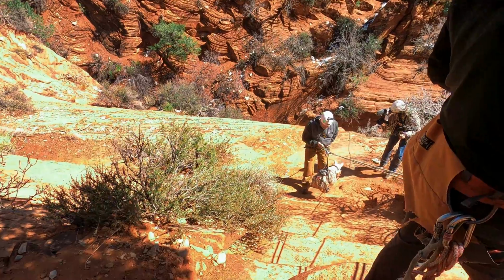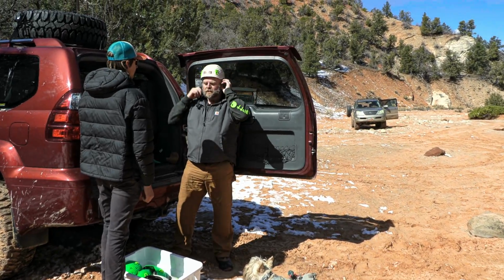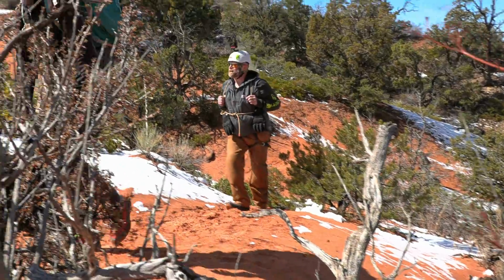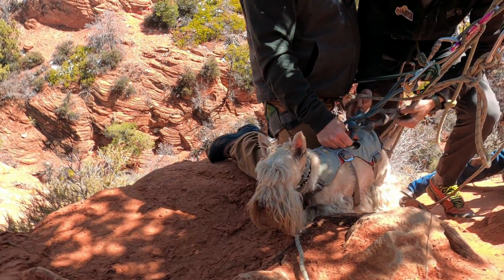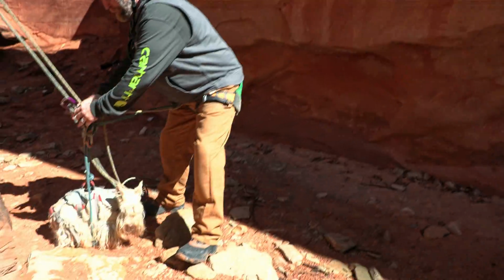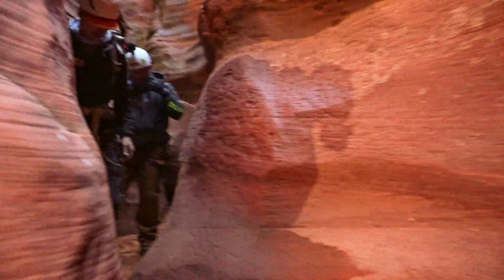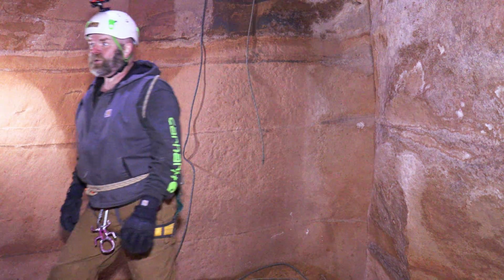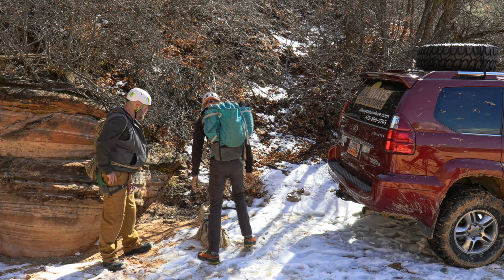Watch My Dog Conquer Utah's Most Stunning Slot Canyon | An Epic Exploration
Join Sterling, Dogmatix and @allwaysadventure6082 for a stunning exploration of Utah's breathtaking Lost Canyon, a beautiful slot canyon near Kanab. In this video, we’ll trek through amazing landscapes, navigate narrow passages, and uncover the hidden beauty of this incredible natural wonder. Experience the awe-inspiring rock formations, vibrant colors, and serene atmosphere that make this canyon a must-visit destination.

Watch as my dogs embrace the great outdoors, showcasing their excitement and curiosity throughout the journey. Whether you're a dog lover, an adventure seeker, or just someone who enjoys the beauty of nature, this video is for you!

Season 2 has arrived! After a solid run on Discovery and Amazon Prime, On Location is freely available to everyone via YouTube. Join wilderness expert Sterling Fiock and his faithful Scottish Terrier sidekicks as they tackle America's most epic outdoor adventures and learn about their infrastructure. So many great reasons to get off your couch and go Plant Your Flag!

For more information or to check out the show's SWAG, please visit our

"On Location" c/o ROAD'S END FILMS, INC.
Showrunner/EP: Carey Fiock
Host/EP: Sterling Fiock
Lead Action Camera: Paul Parson
2nd Cam Op: Sonia Parson